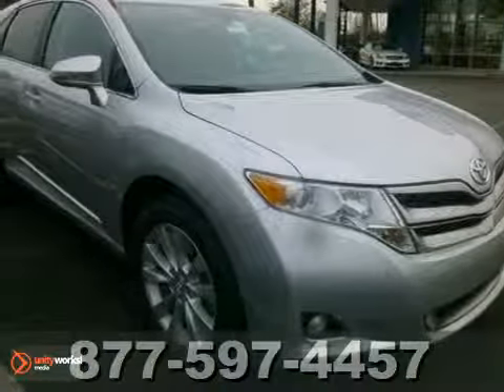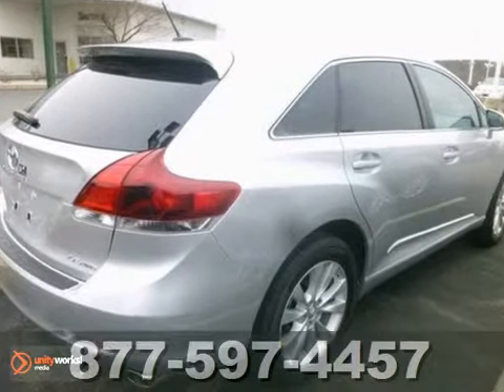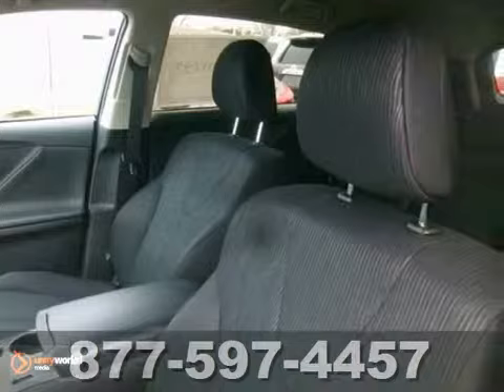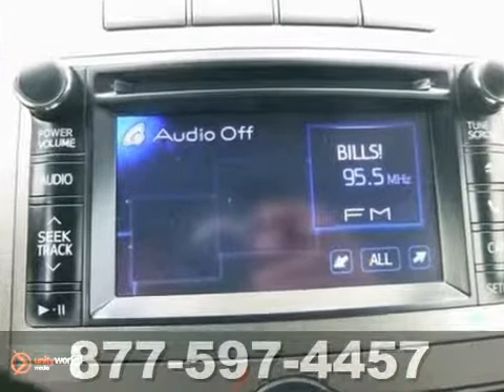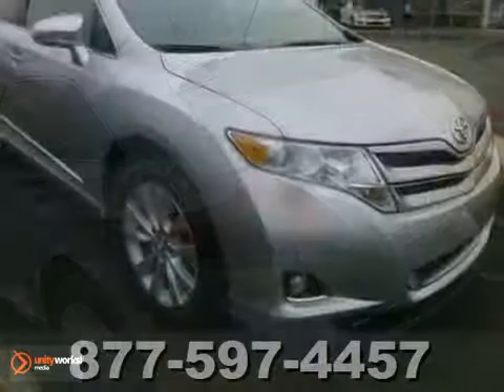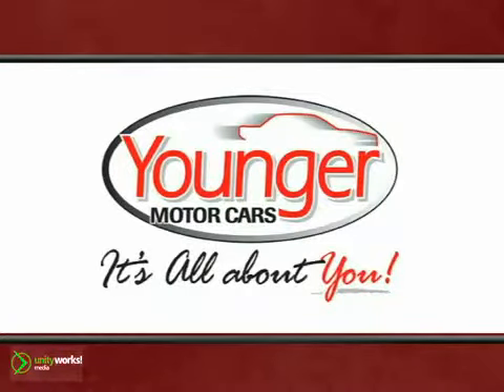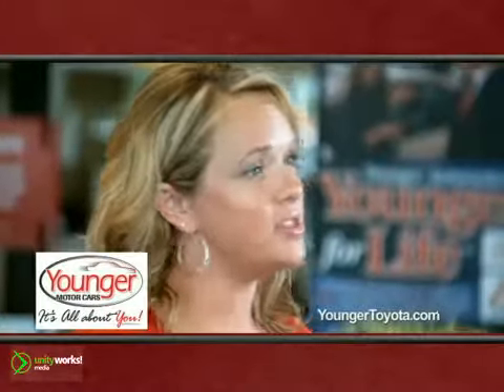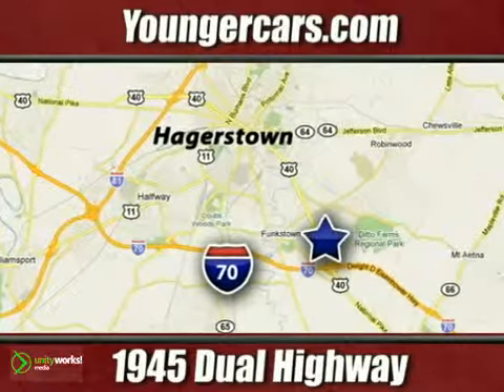2013 Toyota Venza Martinsburg-WV Hagerstown, MD V1614300 - SOLD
Year: 2013
Make: Toyota
Model: Venza
Trim: LE
Engine: 4 Cyl. 2.7L
Transmission: Automatic
Color: 1F7_CLASSIC_SILVER
Stock #: V1614300

Address:
1945 Dual Highway